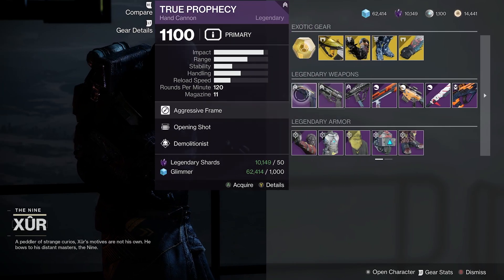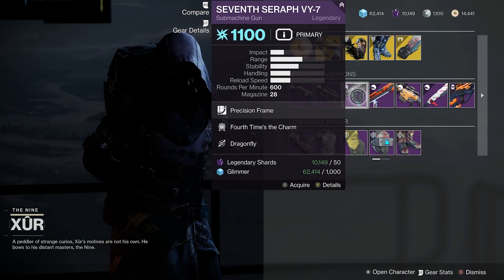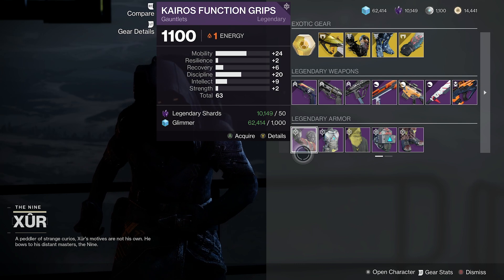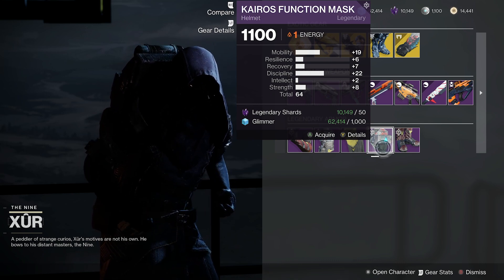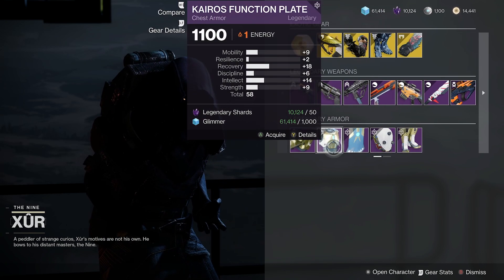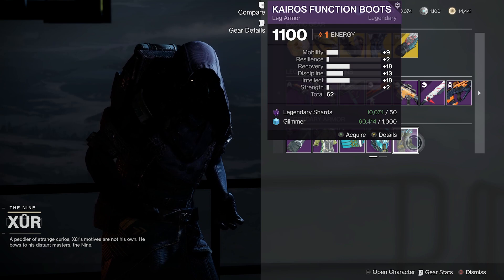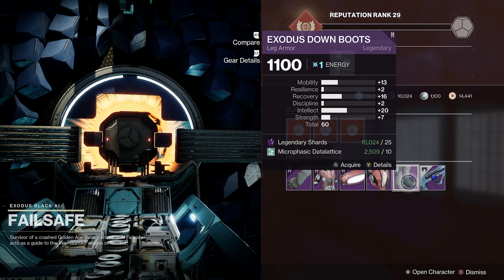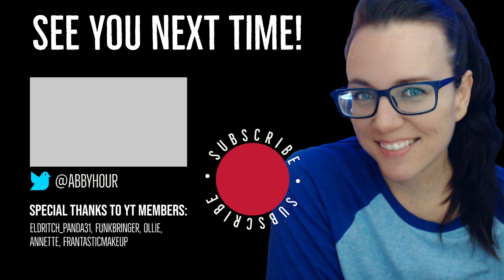Destiny 2 - High Stat Vendor Armor This Week. Hunters and Warlocks, Visit Xur!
Quick look at the high stat vendor armor for the week of October 26th. Mostly armor from Xur, especially for hunter and warlock! Great way to get 60+ high stat armor as a solo player! Plus some good seraph weapons at Xur.